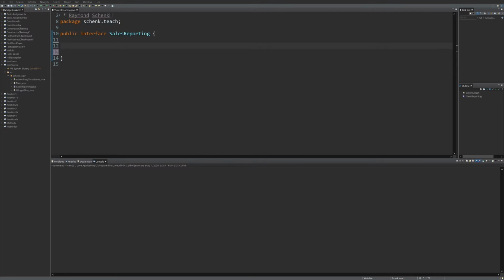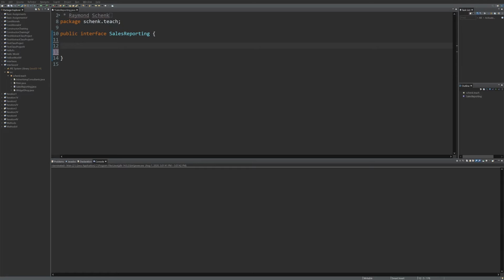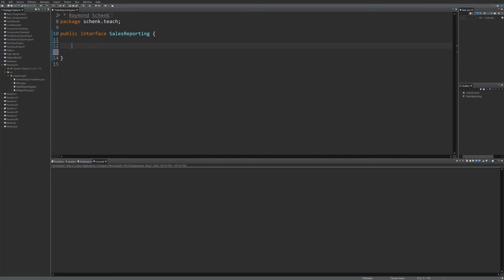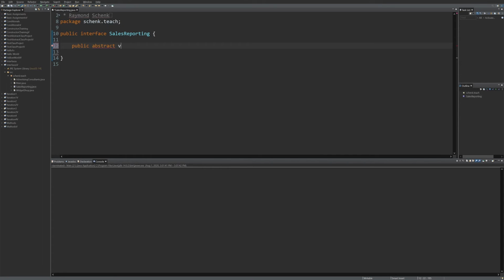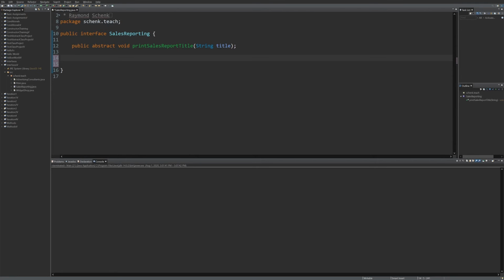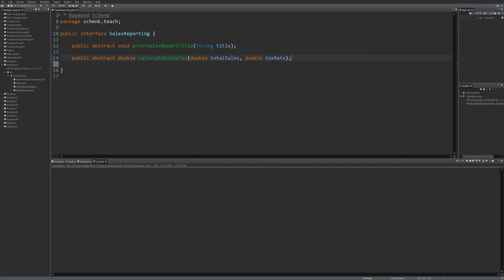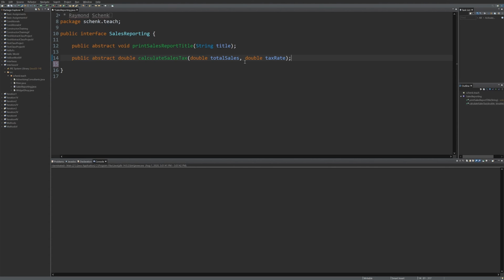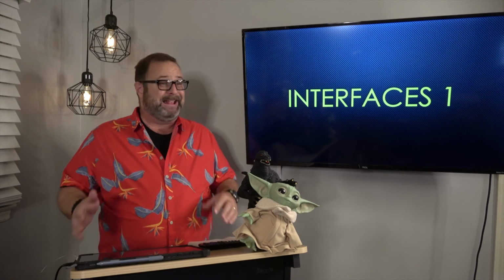Interface Creation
This video introduces the creation of an Interface in Java.